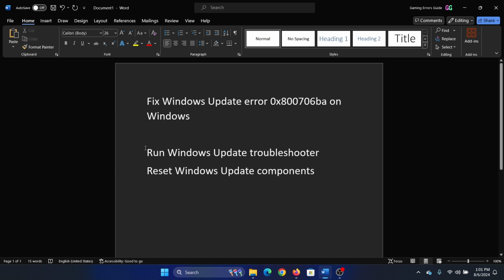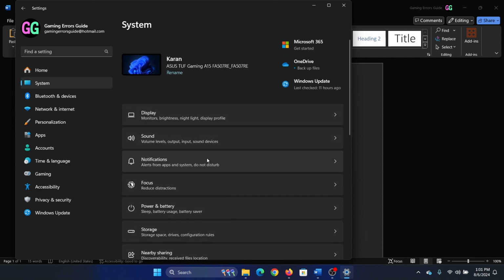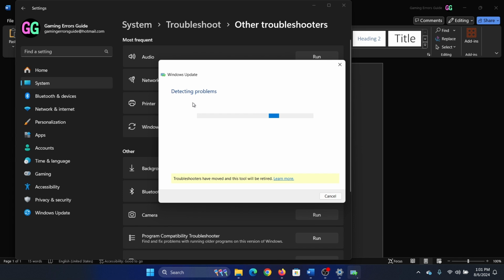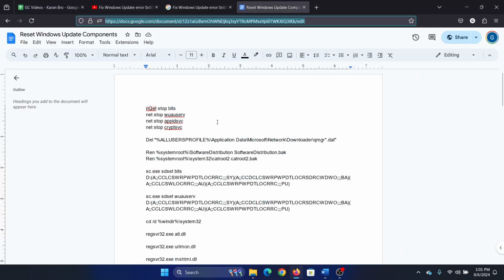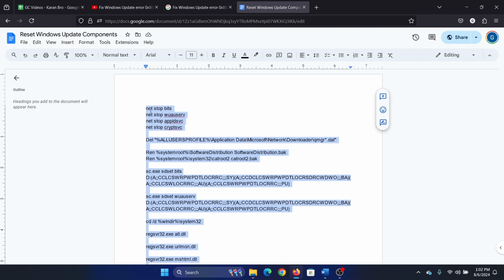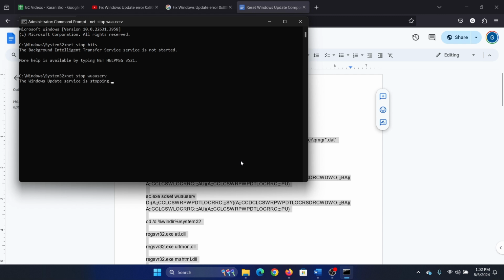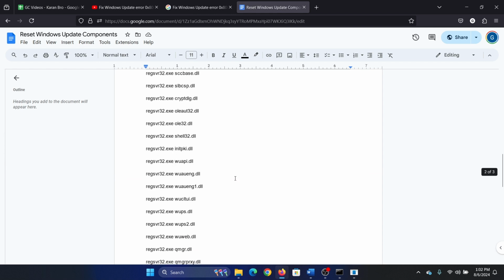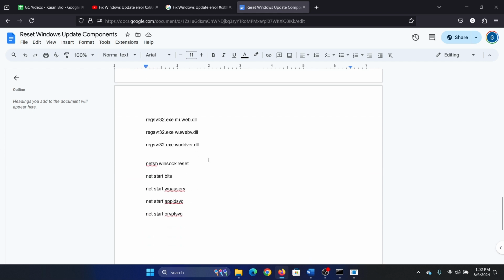How to Fix Windows Update Error 0x800706ba on Windows 11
Video Title: How to Fix Windows Update Error 0x800706ba on Windows 11

If you wish to fix Windows Update error 0x800706ba on Windows, then please watch this video.